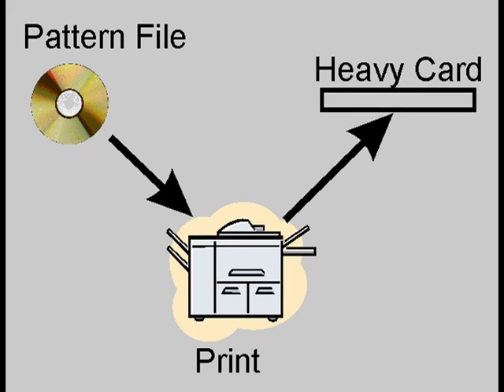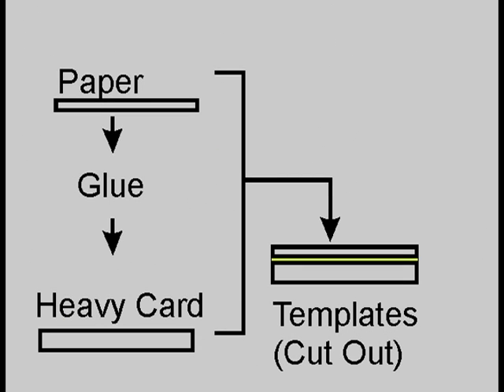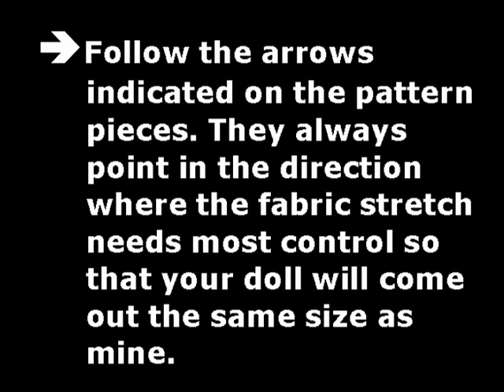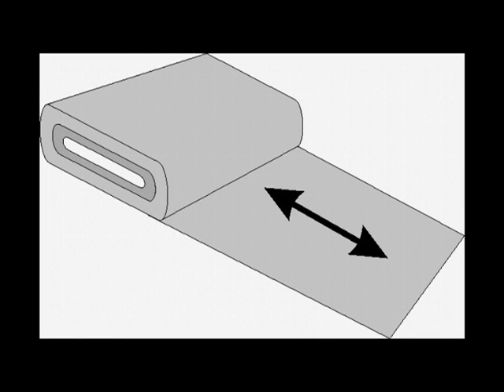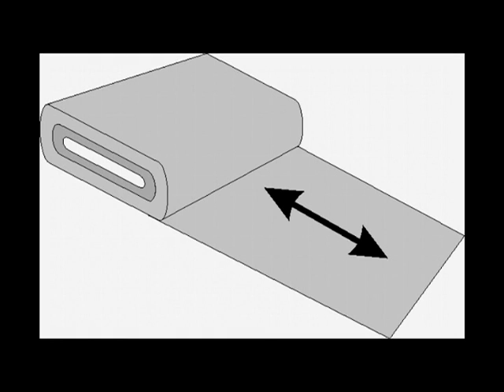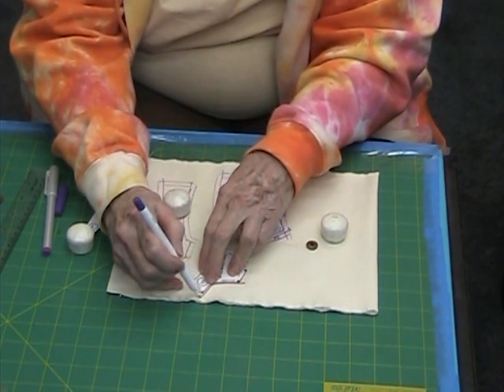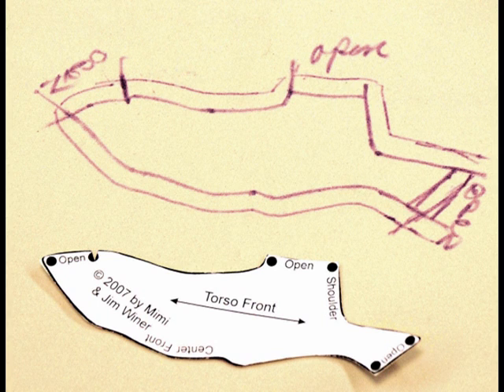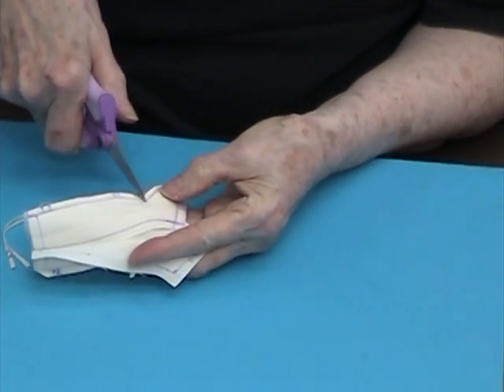Making & Using Templates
Discusses making and using templates for dollmaking.